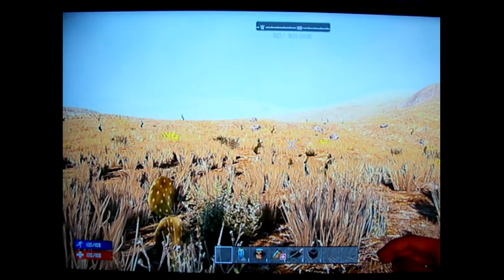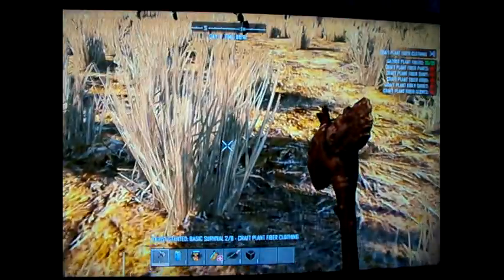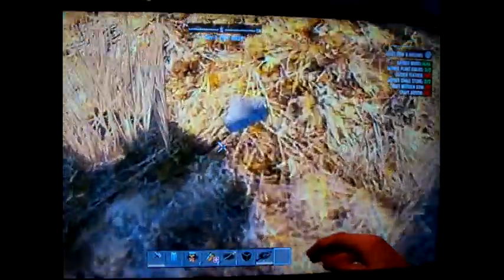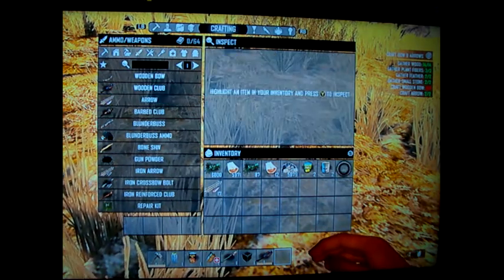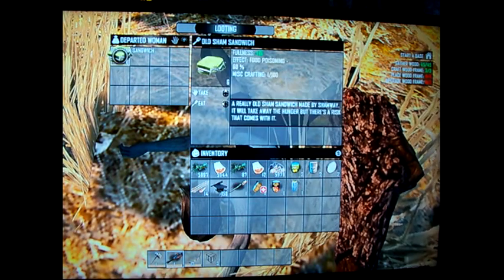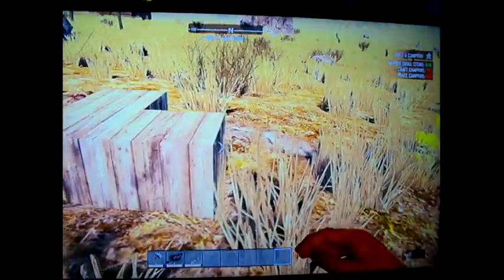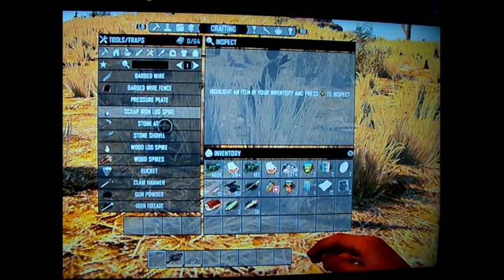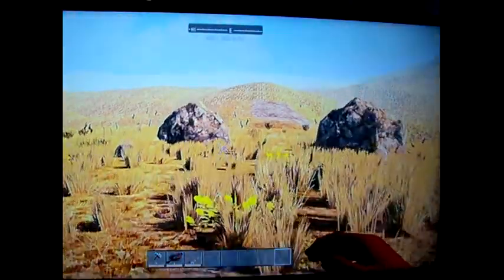7 Days To Die (Day#1) Tutorial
I play 7DTD and I show my tips and tricks for the game let me know your guys first impressions I hope you guys liked the video let me know if you wanna see more by leaving a comment saying you want more thank you.